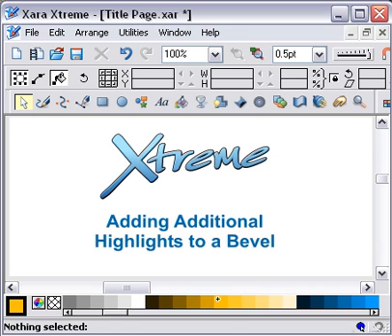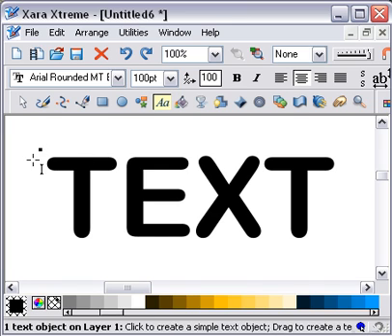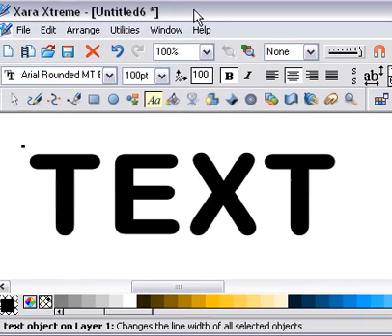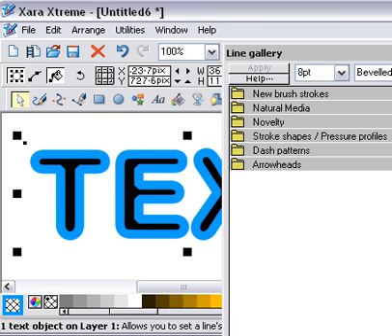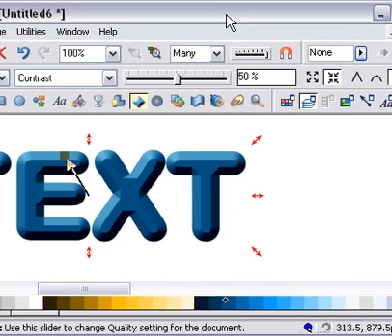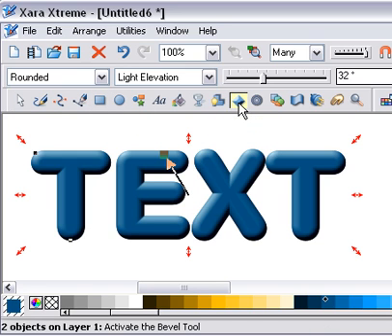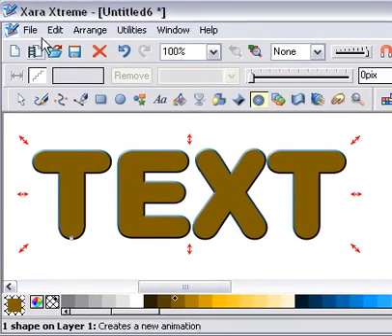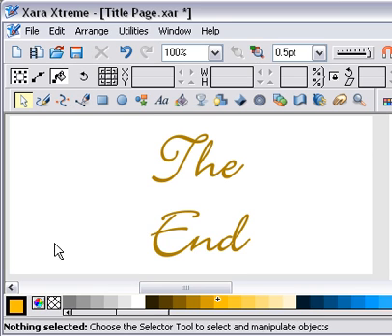Xara Xtreme: Adding a Highlight to a Bevel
How to enhance the white highlight to a bevel created when using the Bevel Tool